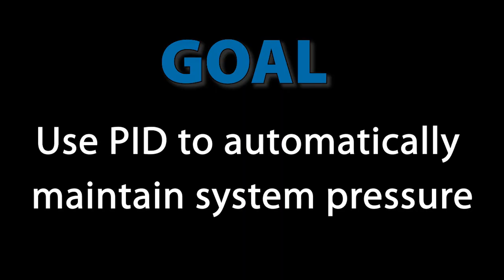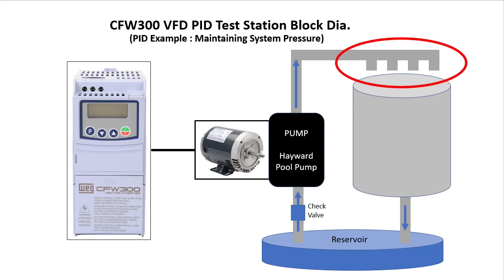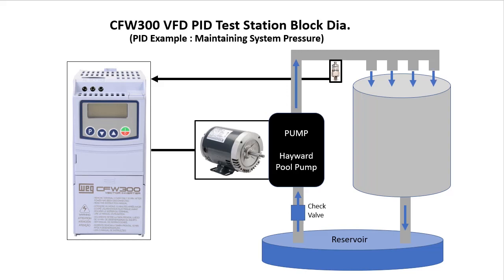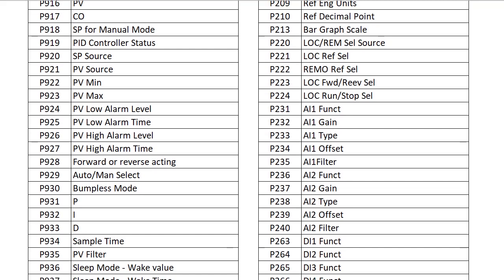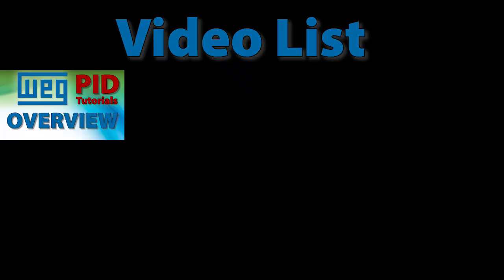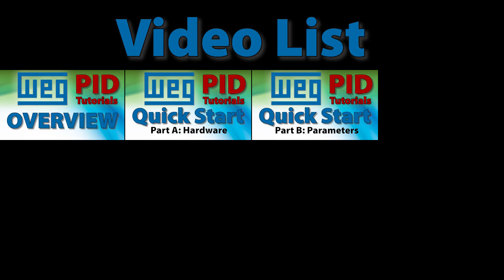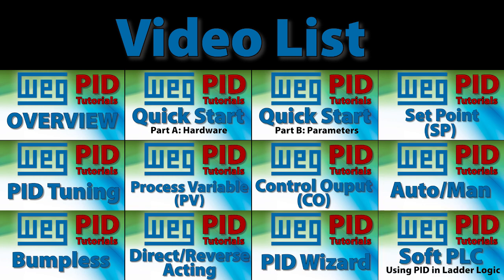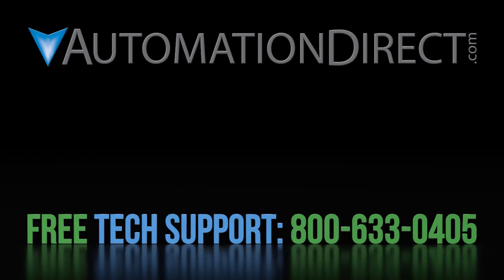WEG CFW VFD PID Overview from AutomationDirect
PID can be overwhelming. This PID Tutorial Overview video outlines how we will break PID down into small easy to consume chunks to help get you up and running quickly with PID on a WEG Variable Frequency drive. The series begins with two quick start videos intended for experienced. The series continues with focused topic videos that do a deep dive on each part of PID for users that need a refresher or are new to concepts like Setpoint, Process Variable, Control Output, Bumpless mode, Auto/Manual selection Alarms, PID Tuning, etc. The series assumes you have a basic understanding of VFDs and have a rough idea what PID is supposed to do so it's a great place to start for the beginner or experienced user.